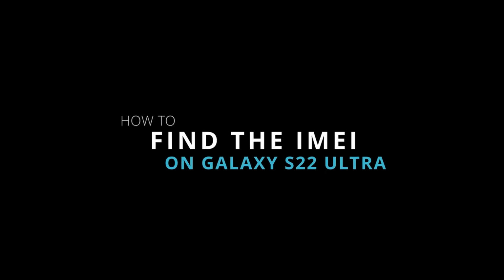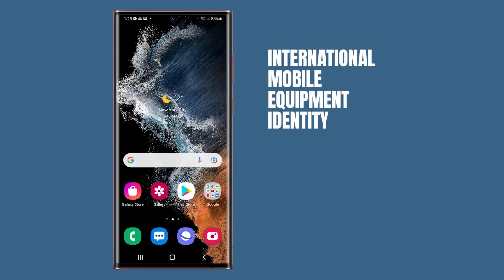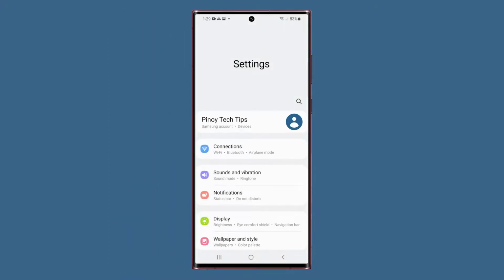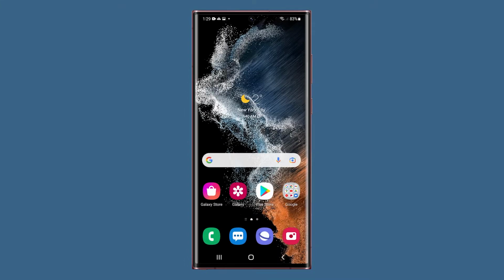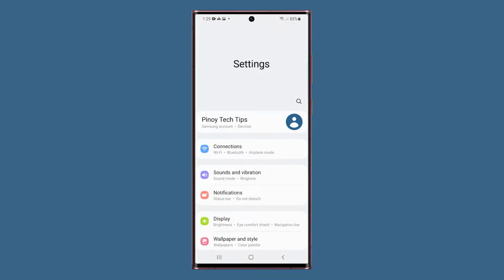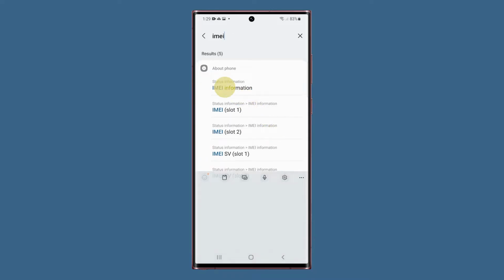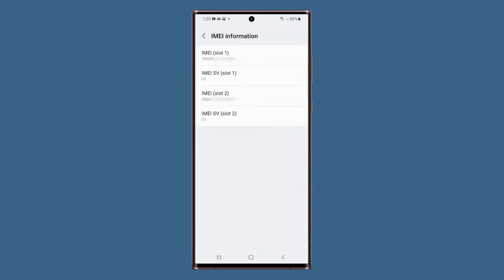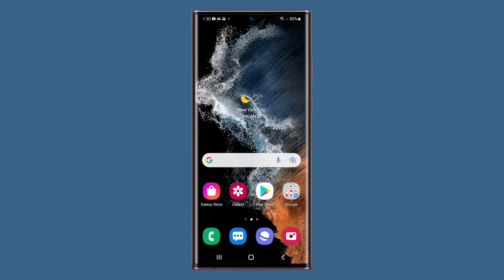Samsung Galaxy S22 Ultra: Finding your IMEI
In this video, we will show you how to find the IMEI information on your Samsung Galaxy S22 Ultra.

The IMEI stands for International Mobile Equipment Identity, which is basically your phone’s unique identifier.

There are rare cases wherein you’re gonna be asked by your service provider for the IMEI of your phone to verify your account.